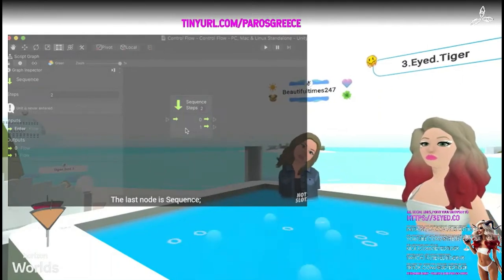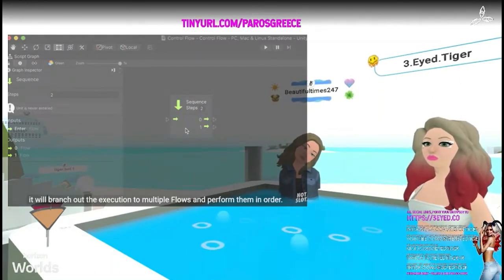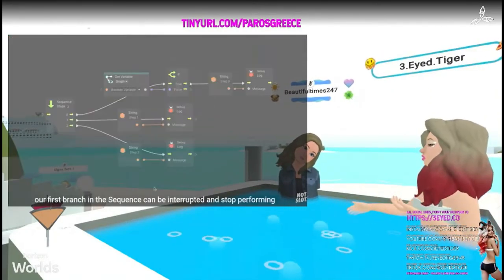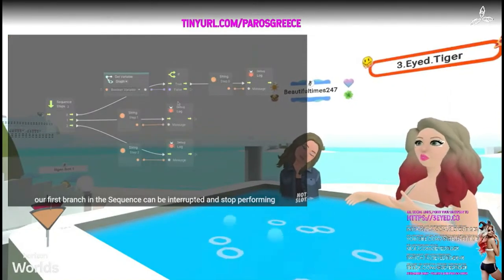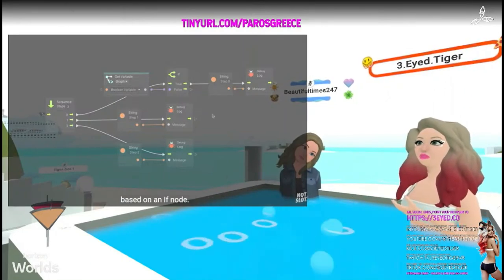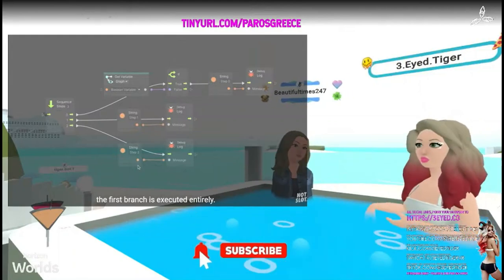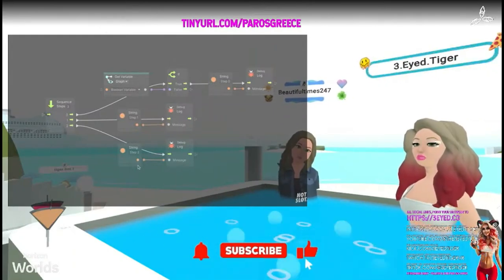First Exposure to Visual Scripting for Banter VR - Horizon Worlds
Livestreaming from Wales to every major network 🪷

Follow on kick, youtube, tiktok & twitch for daily livestreams from Horizon Worlds and beyond 🔥❤️👇